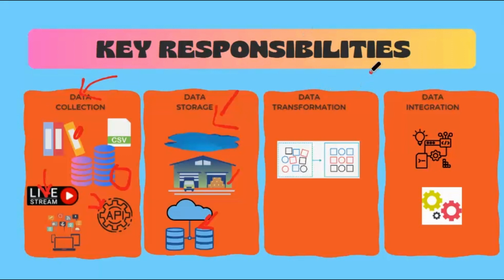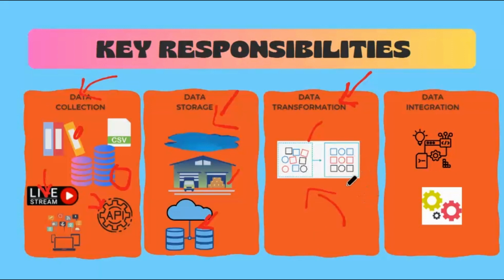Data Engineering Roles and Responsibilities in 2023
This video gives insights into what data engineering looks like and its key responsibilities. Data engineering is a field within data management that focuses on designing, building, and maintaining systems and processes to enable the collection, storage, transformation, and integration of large volumes of data. Data engineers are responsible for ensuring that data is accessible, reliable, and ready for analysis or use by other stakeholders within an organization.

The primary goals of data engineering include:
1. Data Collection
2. Data Storage
3. Data Transformation
4. Data Integration
5. Data Quality and Governance
6. Scalability and Performance
7. Collaboration with Data Scientists and Analysts